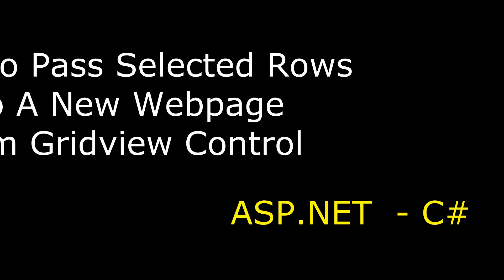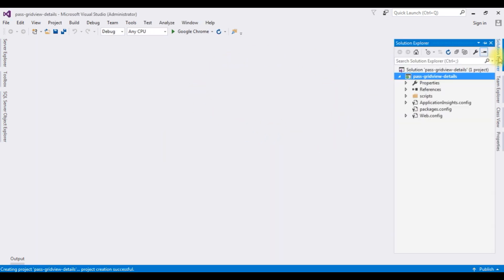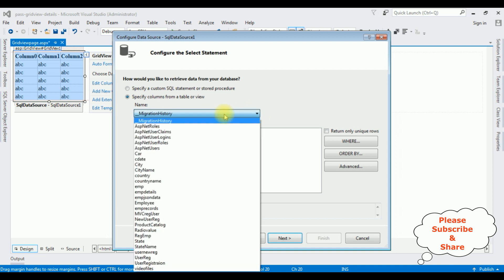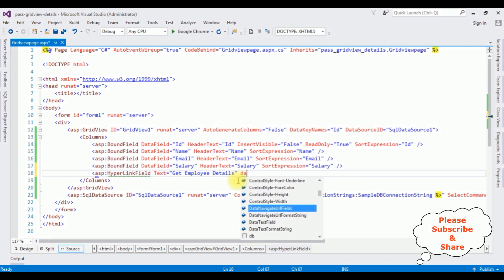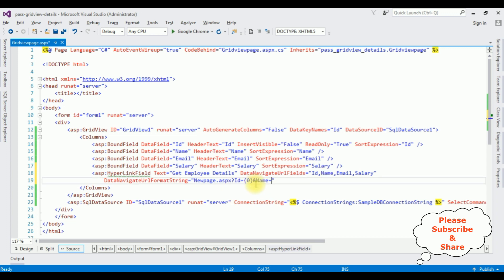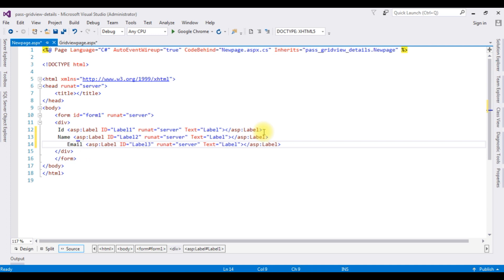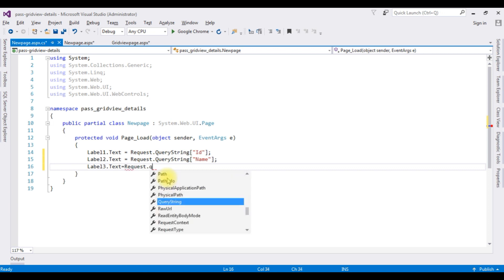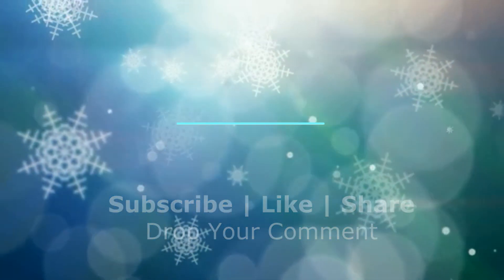How to pass a gridview row value to other page with hyperlink in asp.net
GridView in asp.net In this tutorial, we'll show you how to efficiently pass GridView row values to another page using the powerful HyperlinkField in GridView. The tutorial will cover everything you need to know, from displaying a database table in an ASP.NET GridView to binding the data and utilizing the HyperlinkField effectively. With step-by-step instructions and clear examples, you'll learn how to implement this functionality seamlessly in your ASP.NET C# projects.

GridView is a crucial component in ASP.NET web forms, especially when working with C#. It empowers developers to display and manipulate tabular data efficiently. By facilitating data binding and customizable templates, GridView offers a seamless way to present data in a structured format. This control is integral in web application development, enhancing user experiences by offering features like sorting, paging, and editing. Additionally, it supports embedding hyperlinks, enabling smooth navigation within the application. Overall, GridView simplifies data representation and interaction in ASP.NET web forms using C#.

Stop struggling watch the tutorial step by step process in asp.net pass send gridview row value to other page with hyperlink. Unlock the true potential of your ASP.NET applications and take your C# skills to the next level. Let's dive in and master this essential technique together!